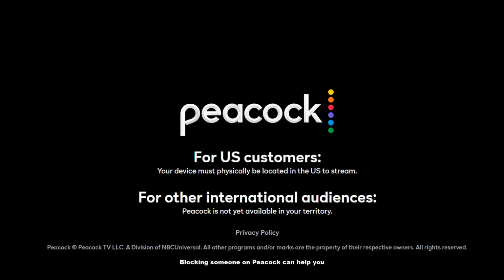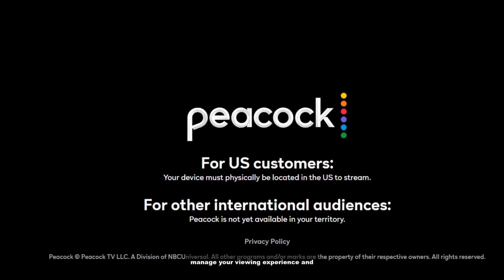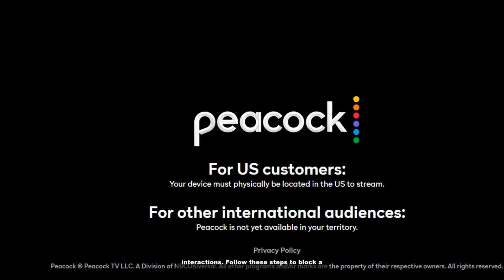How To Block Someone On Peacock 2025 (2026)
In this video, we will show you how to block someone on Peacock in 2025. If you're looking to manage your viewing experience and ensure your privacy, this guide will help you navigate the platform easily.